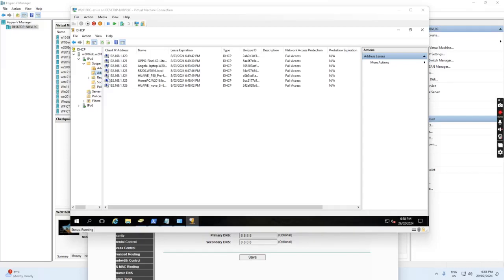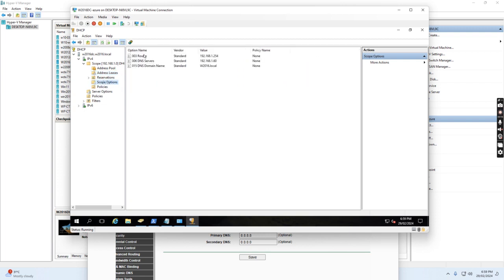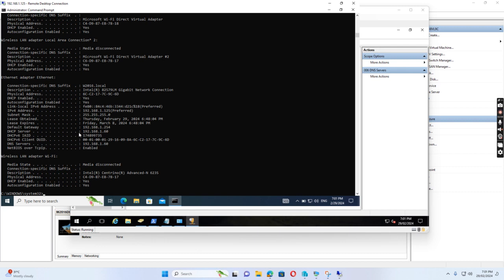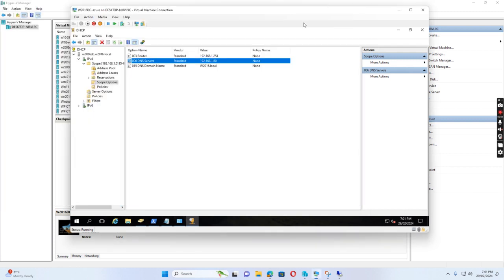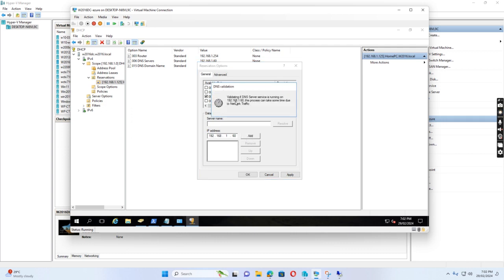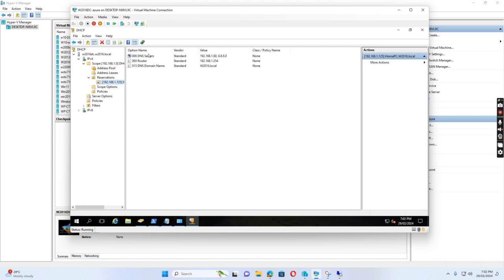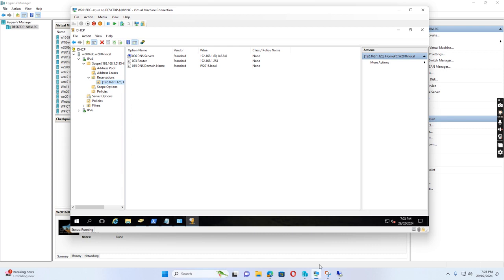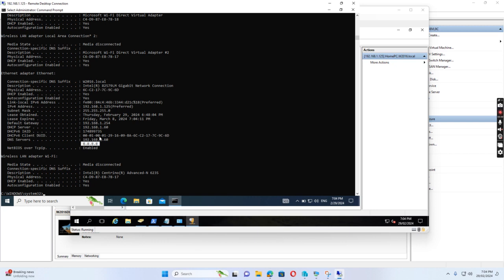DHCP how to add additional DNS IP address to a specific computer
This video will show you how I add additional DNS IP address to a specific computer in DHCP scope in active directory environment.